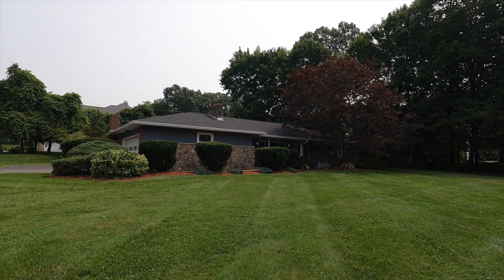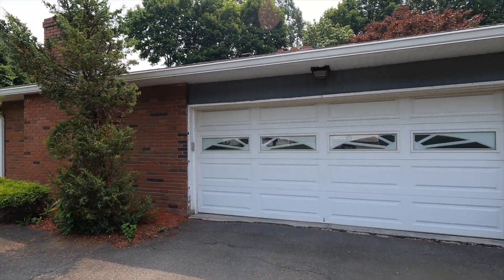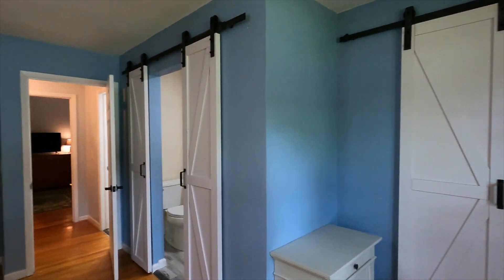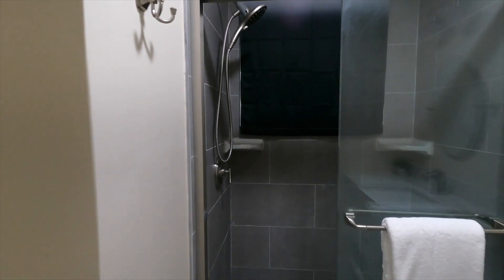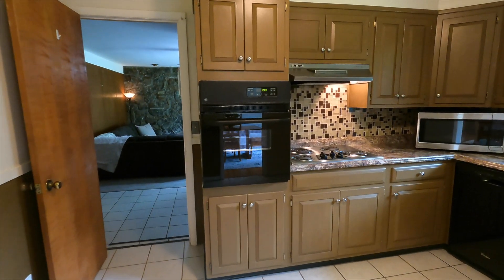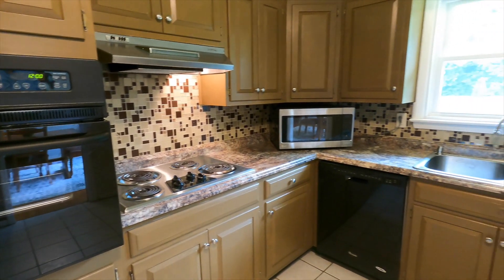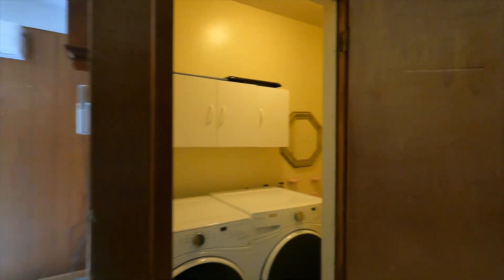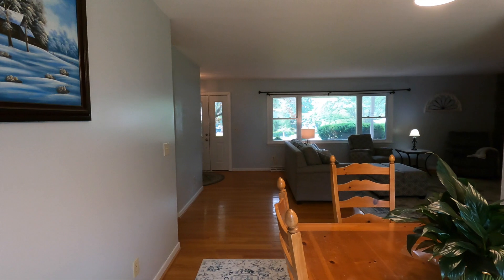One Level Living with Renovated Master Suite and Shared Bath - 383 Albany Shaker Rd, Loudonville, NY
Looking for one level living in Loudonville? Don't miss this 3 bed, 2.5 bath ranch with master suite featuring remodeled full bath and large walk in closet. Turn onto a quiet side street of exclusive homes and pull into your wide driveway. Sip cool drinks on the secluded front porch. Gather in the dining area or grill and chill surrounded by trees in the private backyard. Relax in the living room with oversized window and feature stone wall with inset fireplace. Get cozy in the ample family room with second fireplace and slider to the backyard. Stylish main bath was recently updated. New boxed stainless steel appliances include range, dishwasher and microwave. Basement is perfect for finishing. First floor laundry. Stay cool with central A/C just 4 years old. Roof is 6 years. New refrigerator.